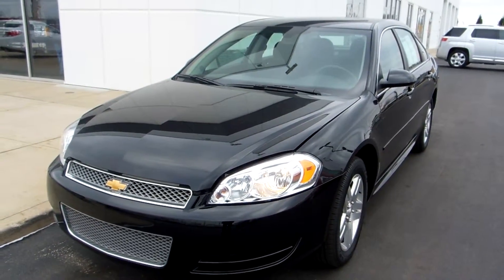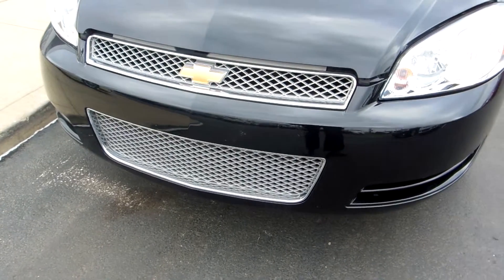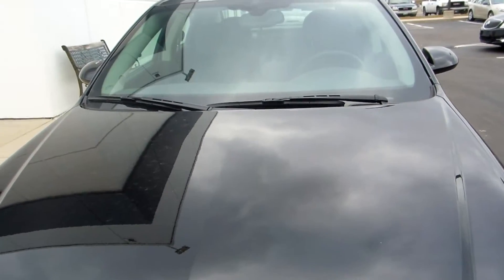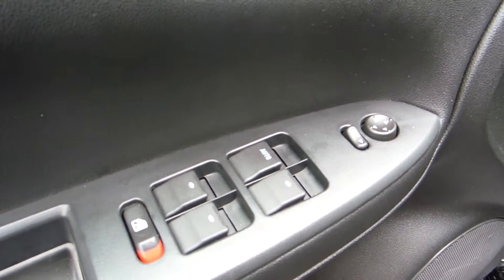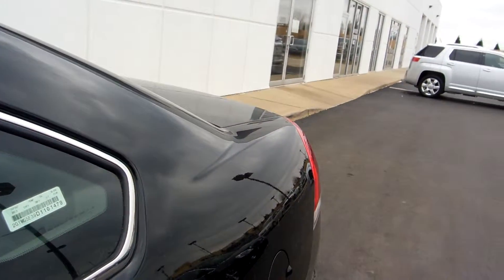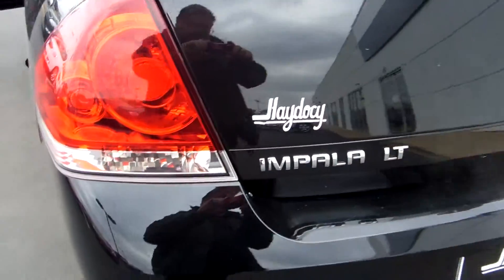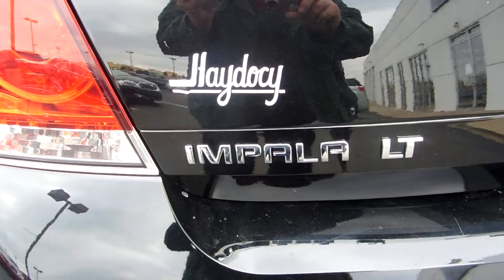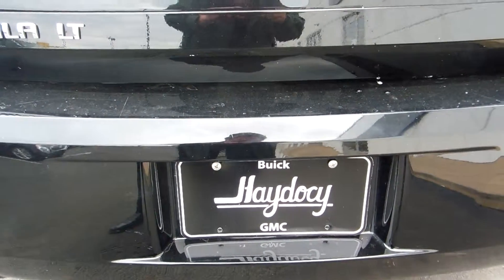2013 Chevrolet Impala at Haydocy Buick GMC in Columbus Ohio